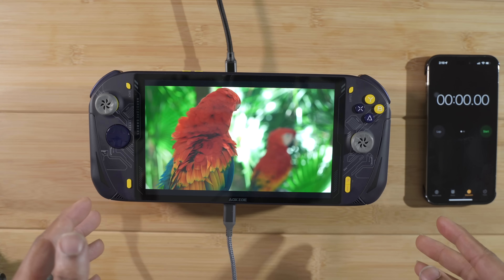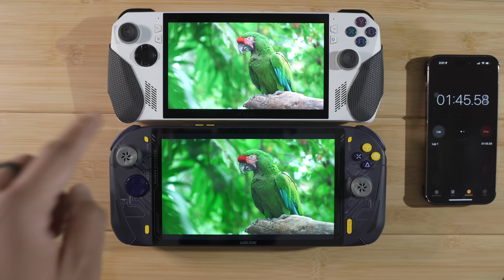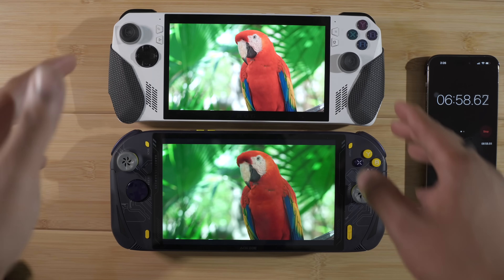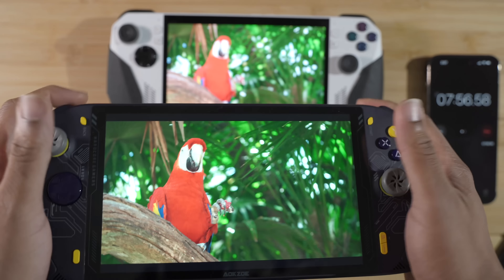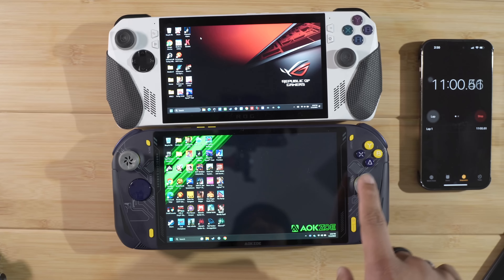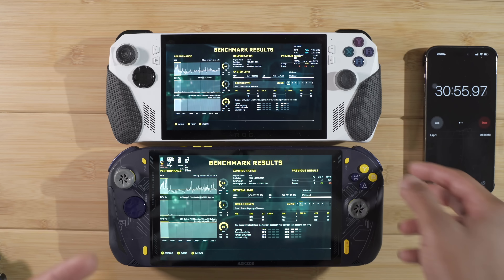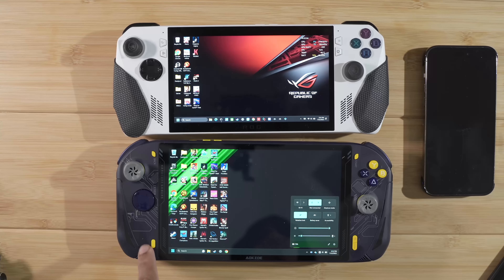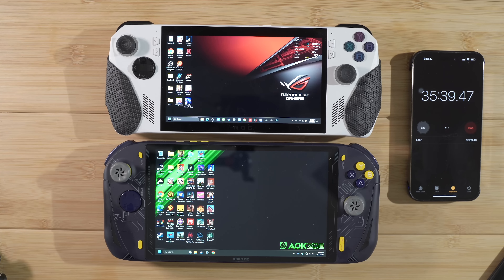ROG Ally vs AOKZOE A1 Pro | Real Competition?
Let's take a look at these 2 handhelds

0:00 Intro
0:51 Screen
5:00 Design
7:27 Ergonomics
9:06 Controls
11:28 Performance
16:09 Battery
17:44 Recommendations
19:13 Final Thoughts
19:39 Outro